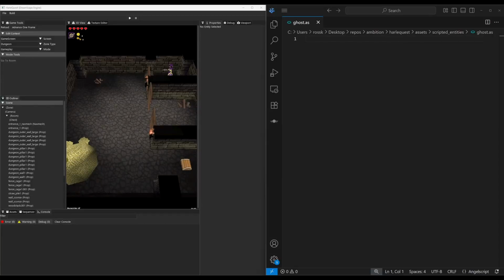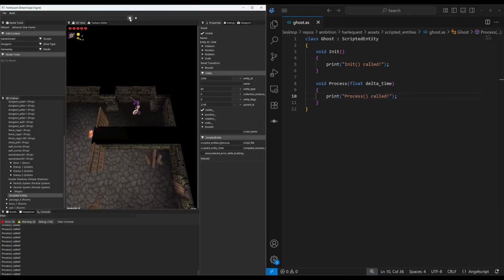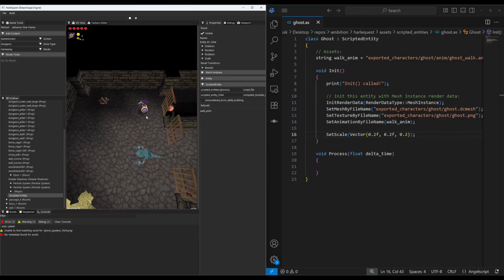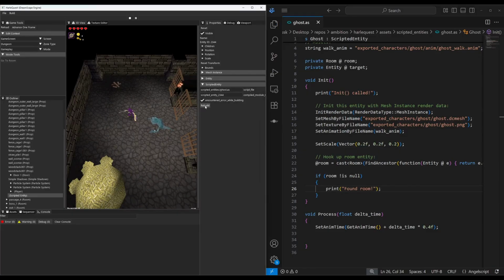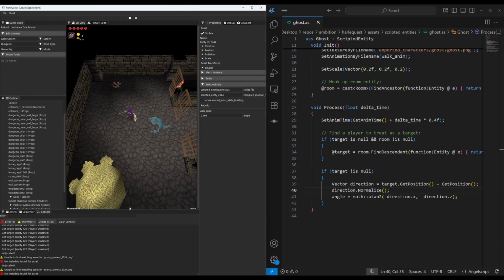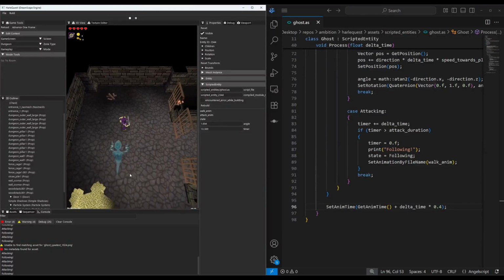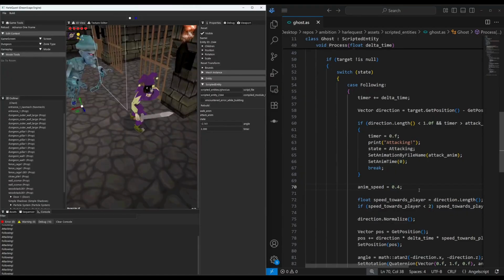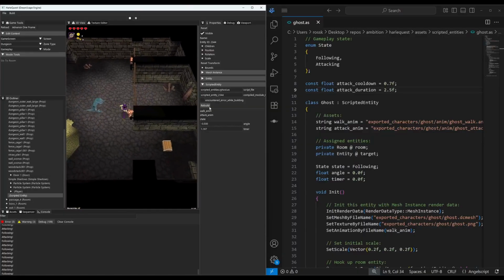DreamScape Game Engine - Hot Code Reloading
While developing HarleQuest! (a new 3D game for the SEGA Dreamcast), I found that constantly having to close the editor, recompile my game code and run the editor again was seriously hurting productivity. Integrating AngelScript with support for hot code reloading has helped!